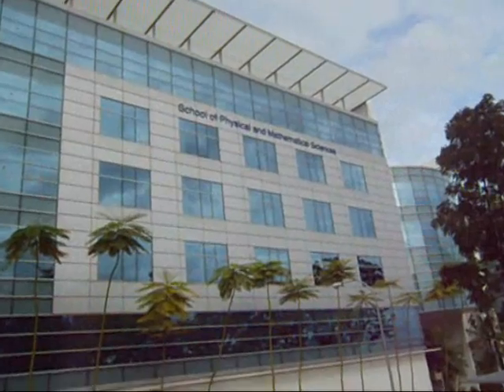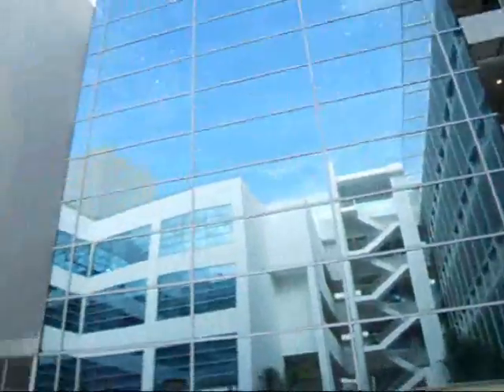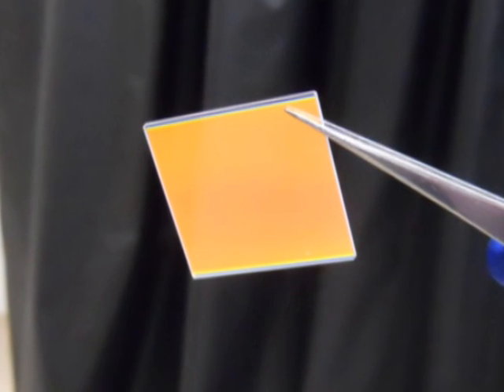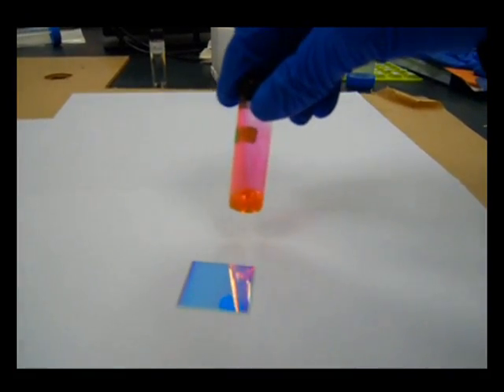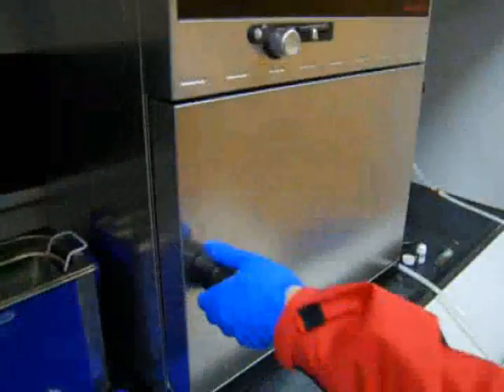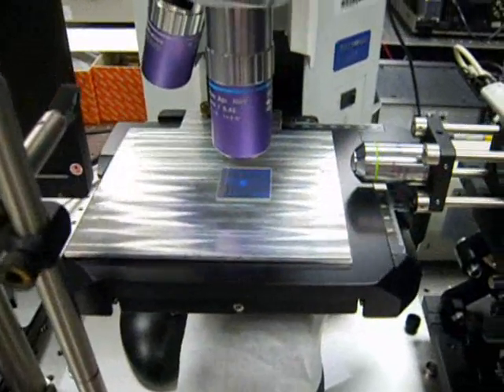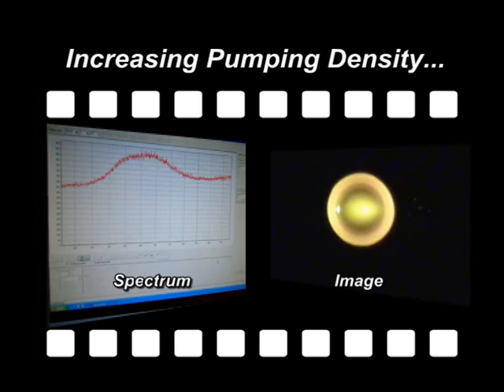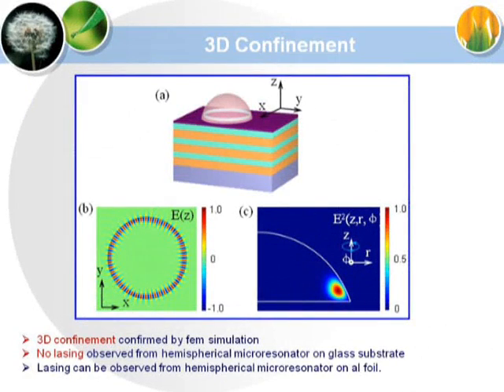Self-Assembled Flexible Microlasers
Microlasers hit the headlines recently.  Such devices are opening up new possibilities to study light-matter interactions and are central to enabling new technologies such as quantum computing and integrated photonic circuits.  As with most micro- and nano-technologies there are 2 approaches to fabricating a microlaser: Bottom-up or top-down.  The top-down approach is based on established semicondutor processing and generally involves a creating a microcavity using a combination of epitaxial growth, lithography and etching, and this is the approached used to make the new famous 200 nm laser. Bottom-up fabrication involves growing the microcavity by controlled crystallisation of a nanostructure, but the size and shape of the cavity is not so controllable as with the top-down approach.  Other more controllable bottom-up techniques involve encapsulating active materials in microdroplets but practical applications of these systems is hindered by other complexities, such as inherent instability of the droplets, for instance.

Now researchers from Nanyang Technological University have reported in Advanced Optical Materials an elegant technique for self-assembling microlasers from droplets.  The cavity size is highly controllable and the lasers themselves show low losses.  The team envisage using the system to probe deeper into light-matter interactions by constructing more complicated microlaser systems, such as arrays, couple cavities and cavities containing quantum dots or semiconducting nanowires.